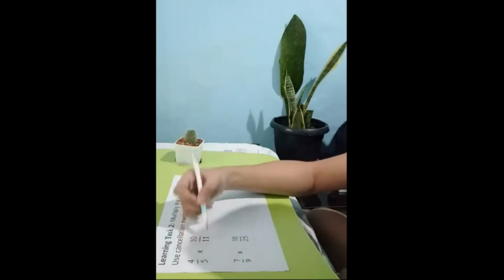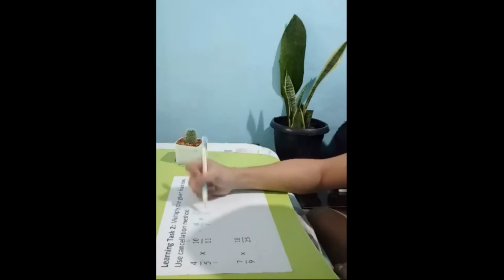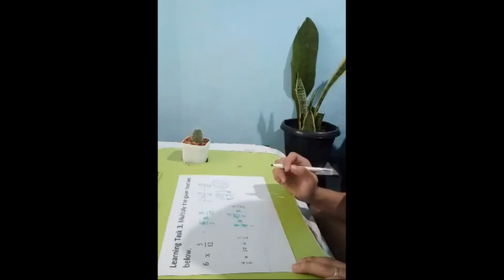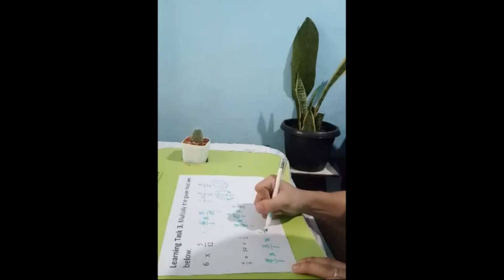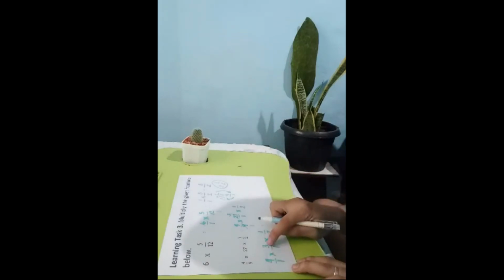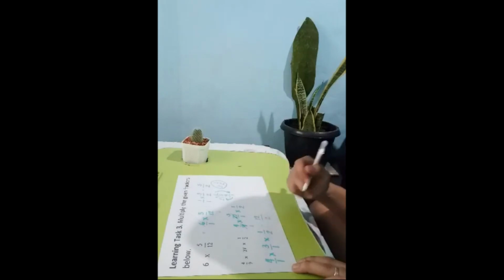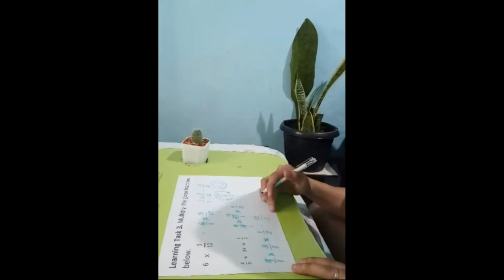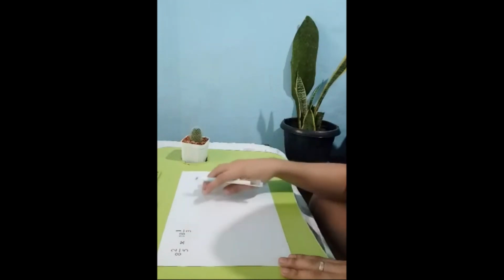MATH 6 (Quarter 1 Week 2) - Multiplication of Fractions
Instructional Video for Multiplication of Fractions